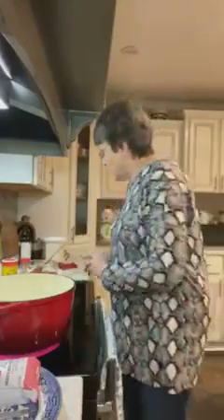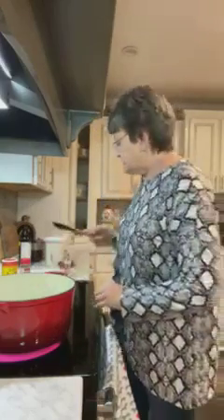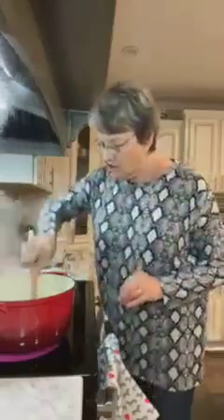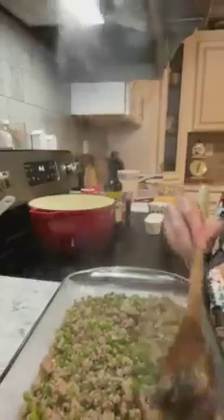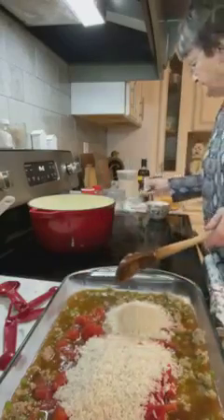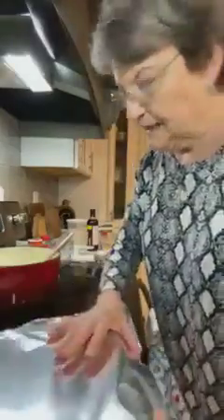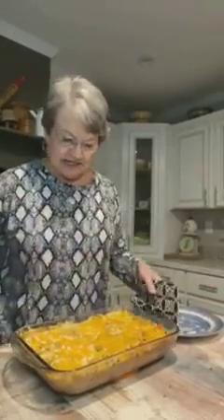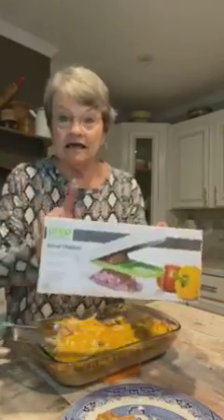Mama Sue makes STUFFED BELL PEPPER CASSEROLE | Country Cooking | Southern Recipe | What's for dinner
If you have been following me for a while, you might have seen me make this Stuffed Bell Pepper Casserole, from my Volume 2 cookbook. I didn't realize that I never put the recipe online.